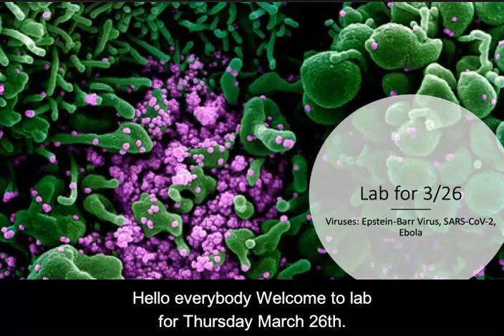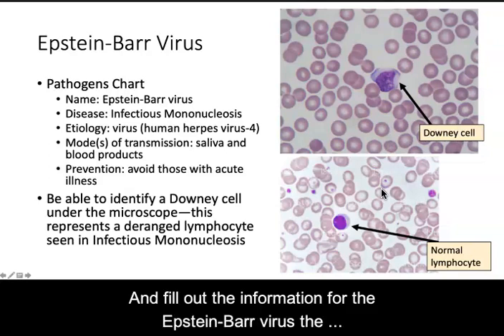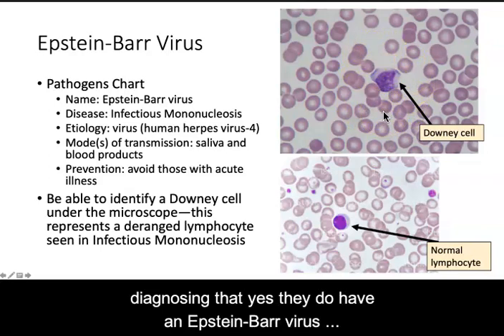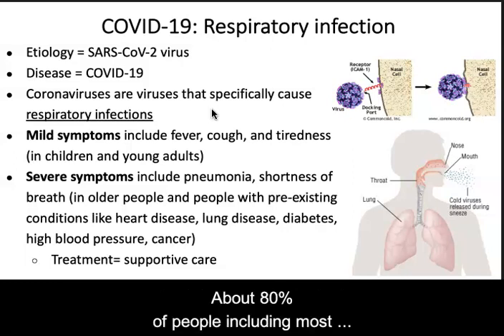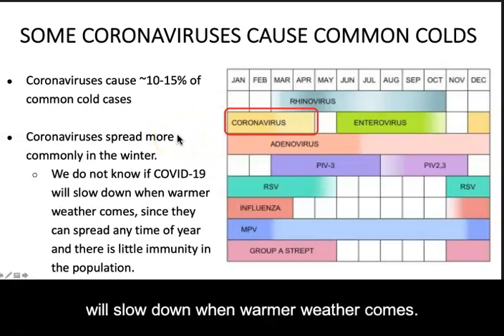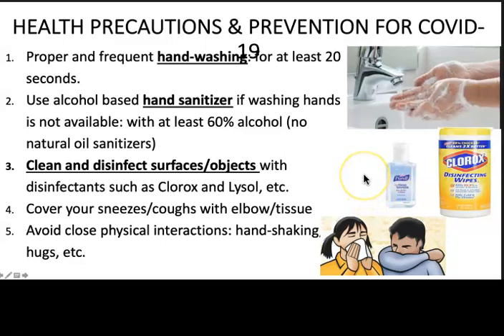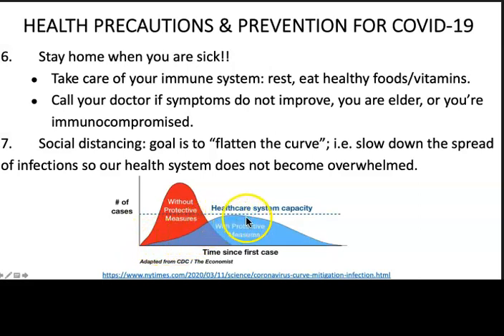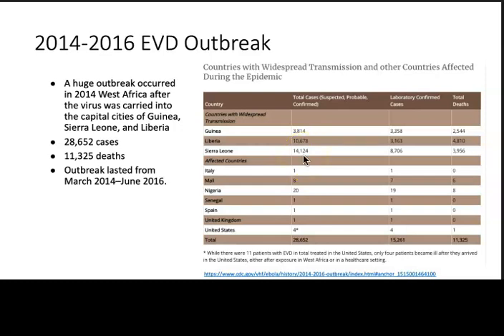Virus Lab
Virus lab--Recorded March 2020